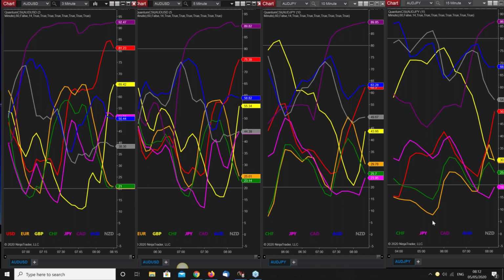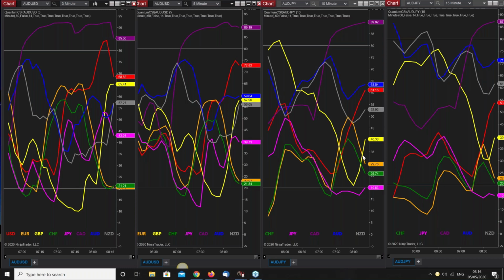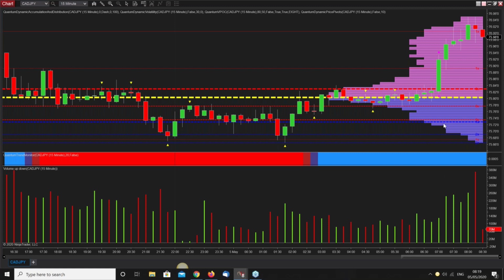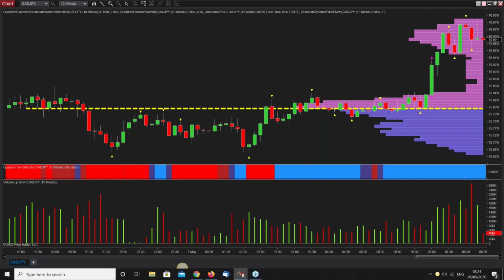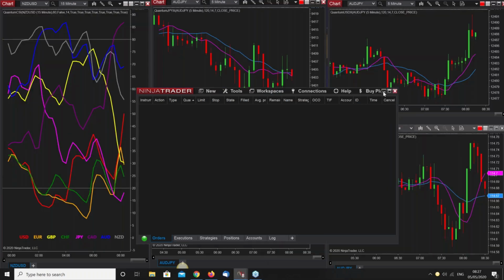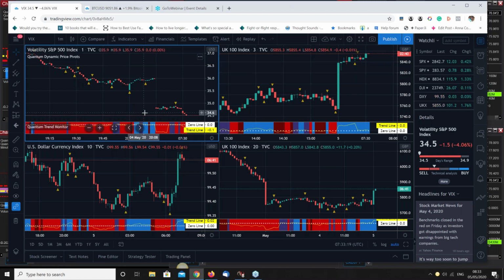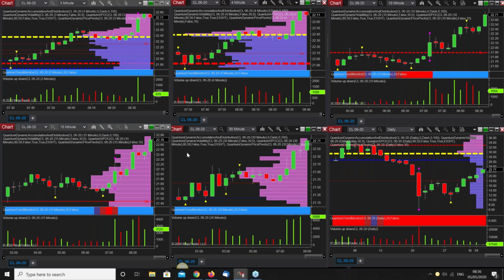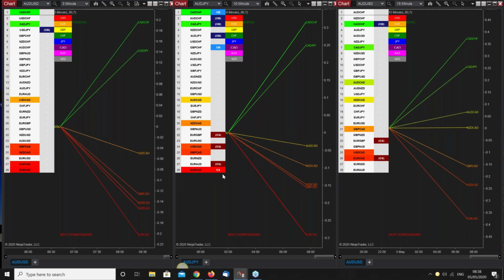Learn howto judge the risk on the trade using the CAD/JPY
In the second part of the London forex webinar David focuses on the CAD/JPY, a fascinating pair which has several aspects to it, not least risk and oil. The currency strength indicator in multiple timeframes is delivering a strong picture of an overbought Canadian dollar, but is this trade worth taking at present? Here we consider all the factors in making this decision including the VIX, the US and UK indices, and finally where the price of oil is heading intraday. All play their part in the decision making process.